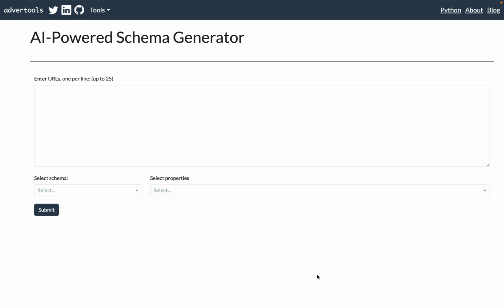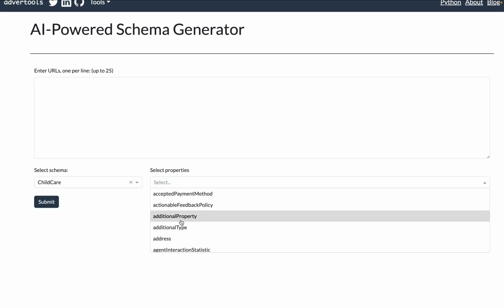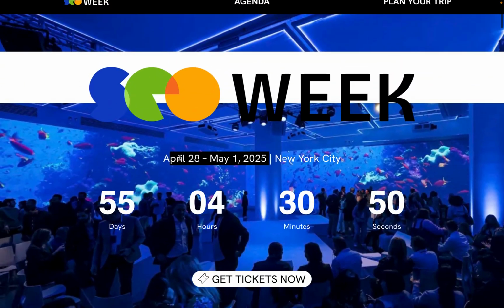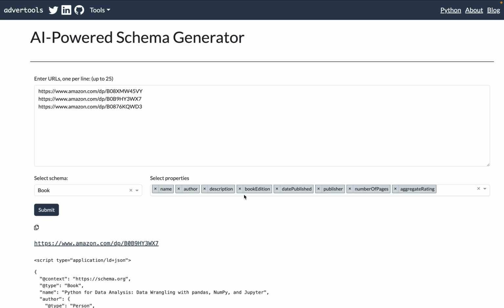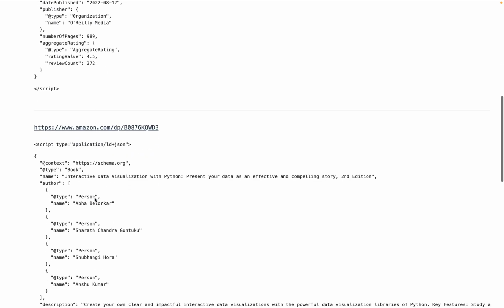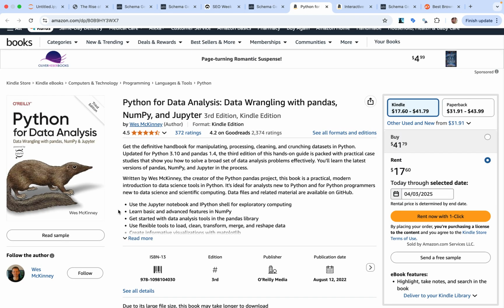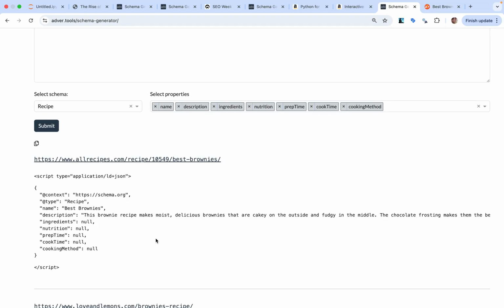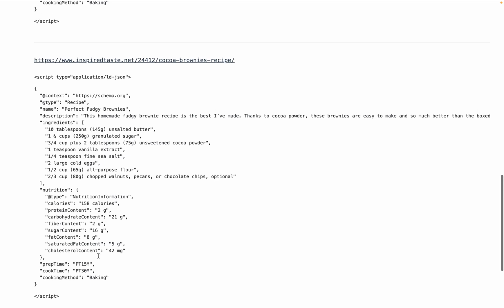AI-Powered Schema Generator App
- Provide a list of URLs, up to twenty five
- Select the schema type that you want
- Set the properties that you want extracted
- The app will crawl the URLs and attempt to create the relevant JSON-LD snippet